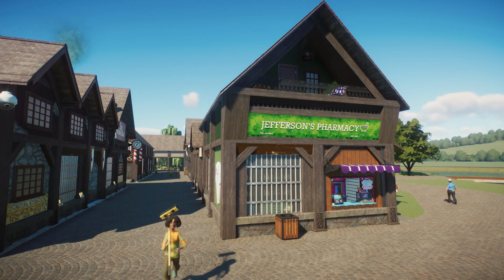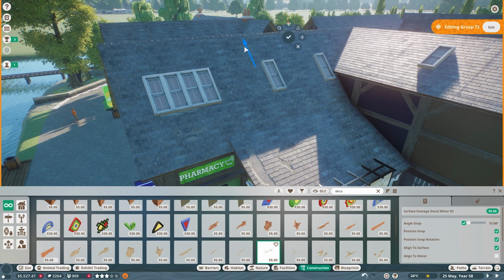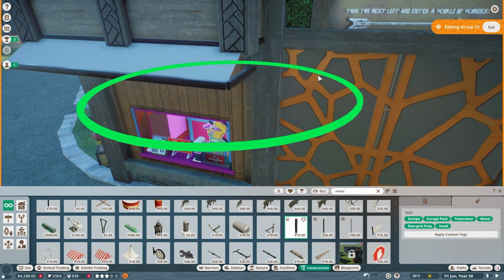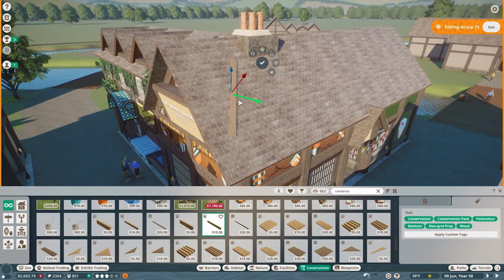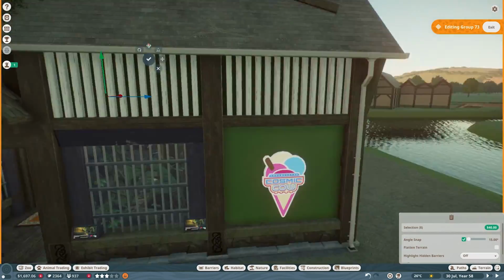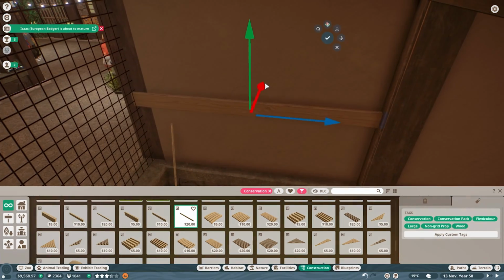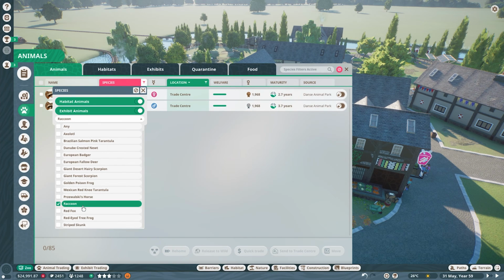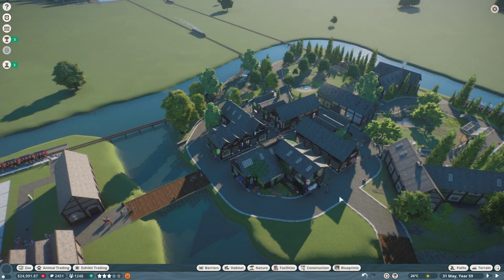Detailing & Skunk Habitat | Planet Zoo Franchise Mode | Arcadia